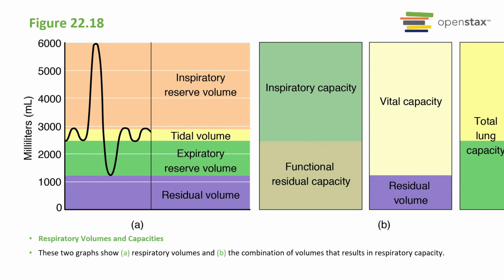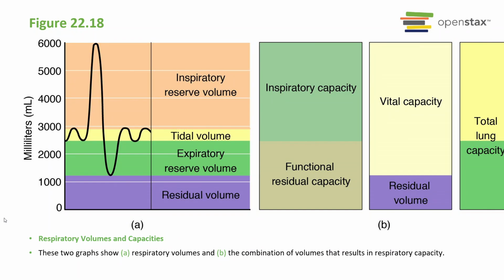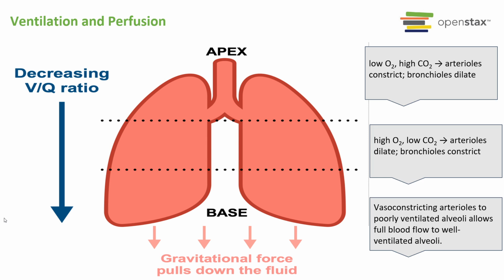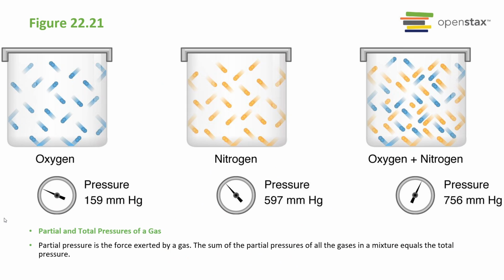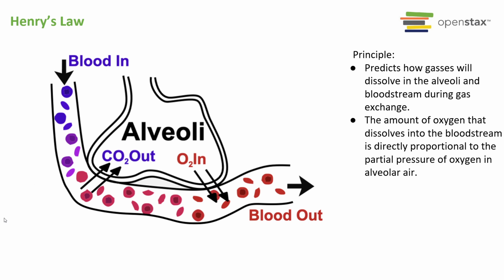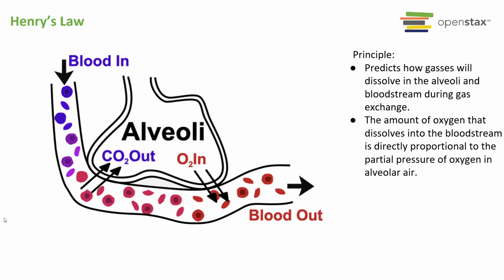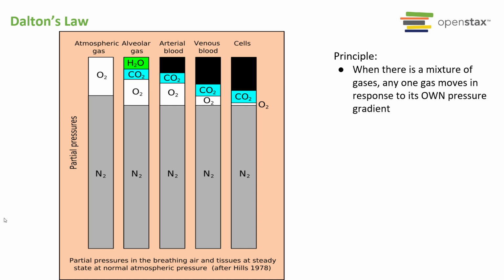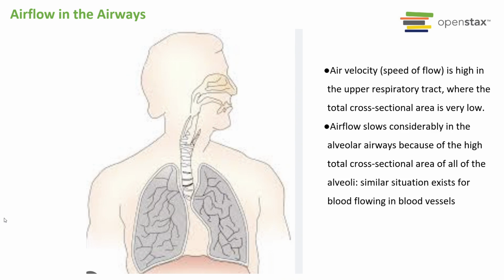Respiratory System - Episode 5